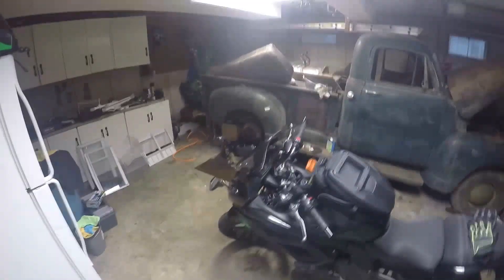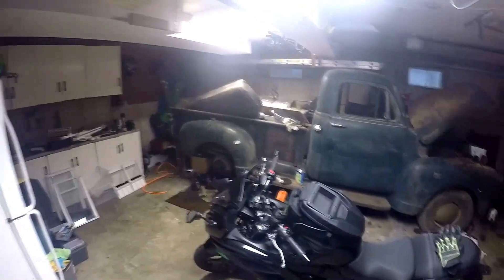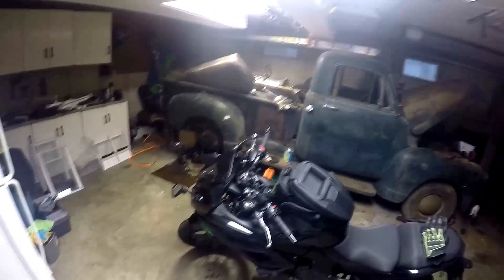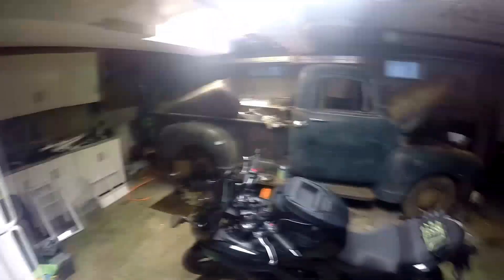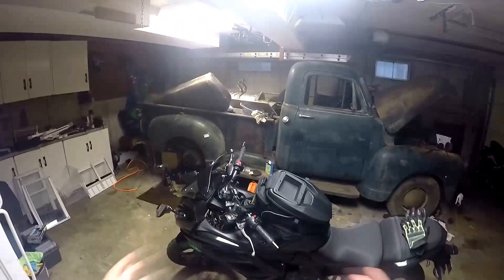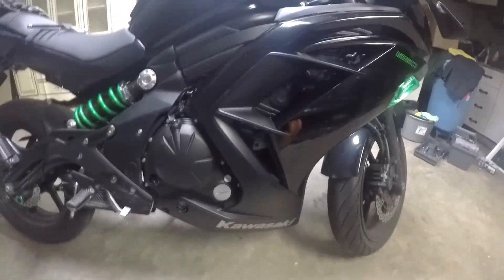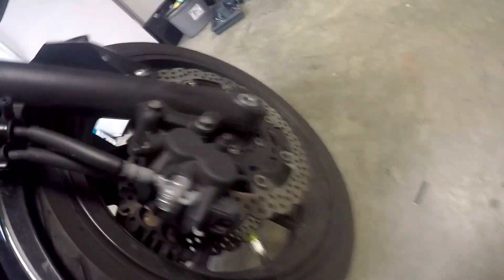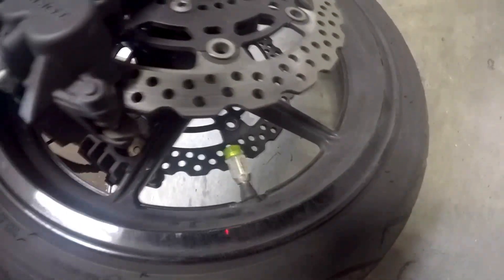How to adjust clutch on NINJA 650 ( 2012 - 2016 )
Couldn't find a video showing how to do this so I made one myself. It's not hard to do, just don't rush. And keep track of your screws and retainer clips.

GEAR:
HJC CL-17 Mission Helmet
ICON Stryker Vest
ICON Hooligan gloves
Milano Sport Gamma Jacket
Xelement Riding Jeans
Joe Rocket Sub Zero Gloves
Joe Rocket Atomic Riding Boots

VLOG GEAR:
GoPro Hero 4 Black
Sena GP-10 Backpack
Sena 20s

Outro Music
Title: Spellbound